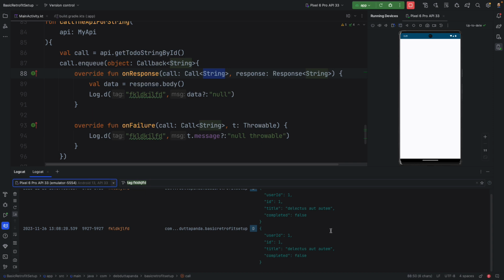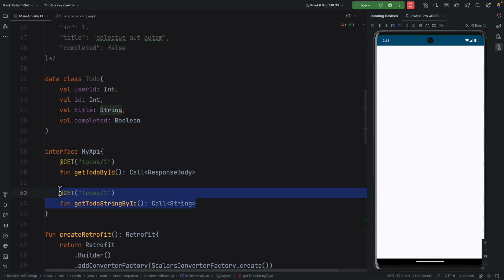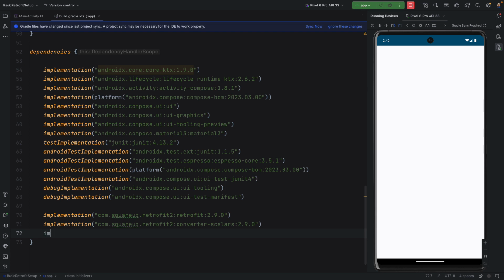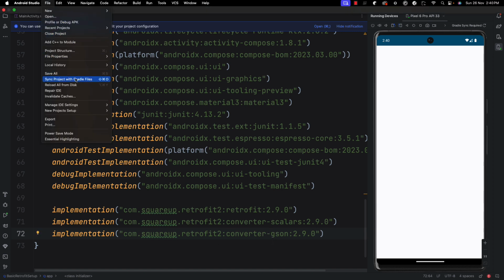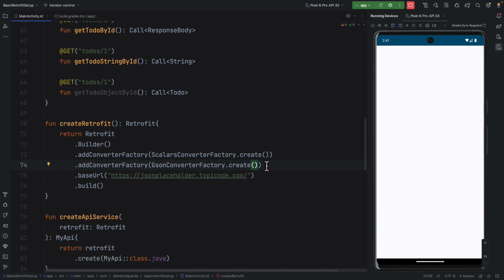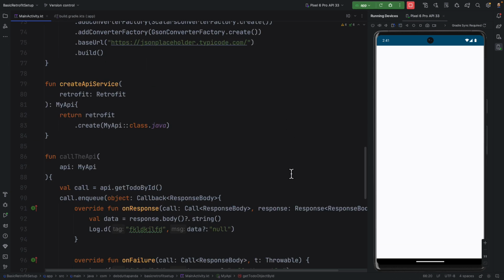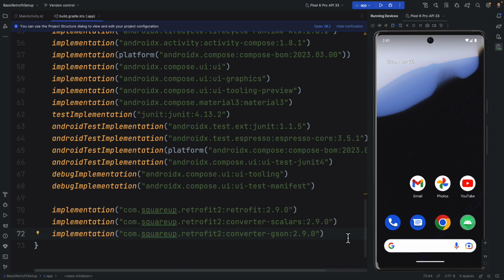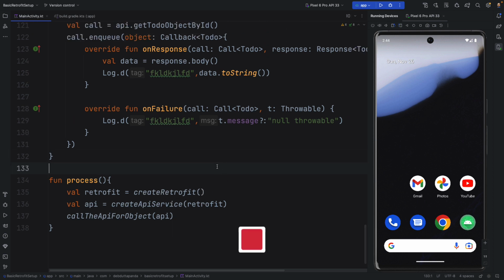Retrofit Gson Converter Factory Retrofit Master Course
How to user gson converter factory in retrofit to get kotlin data class response type